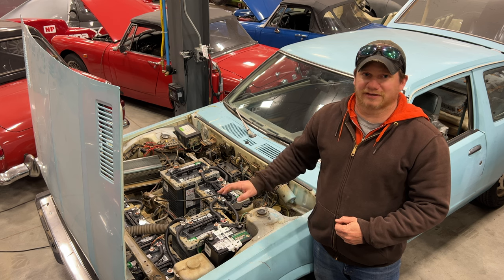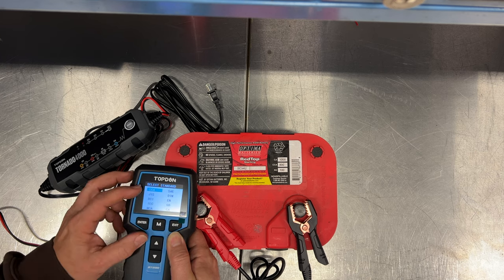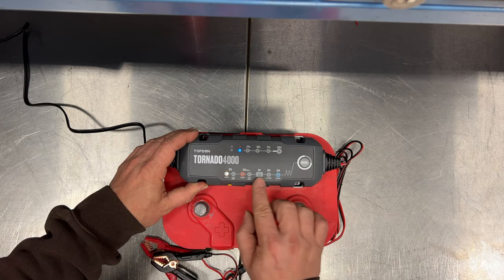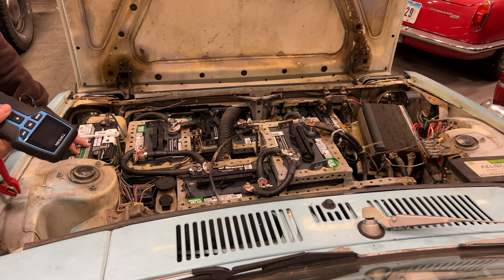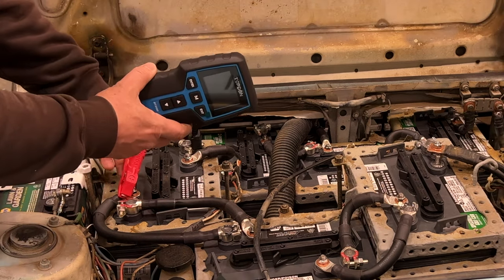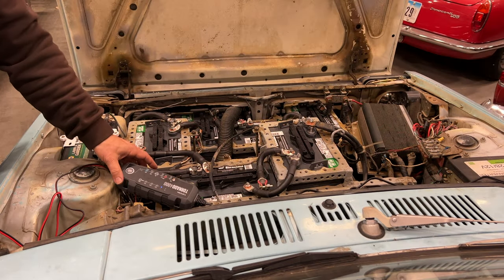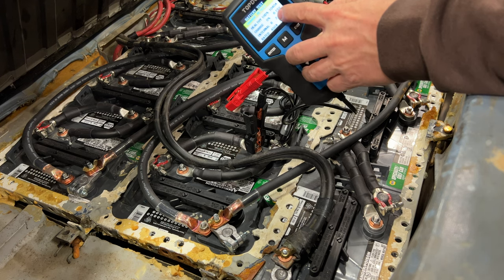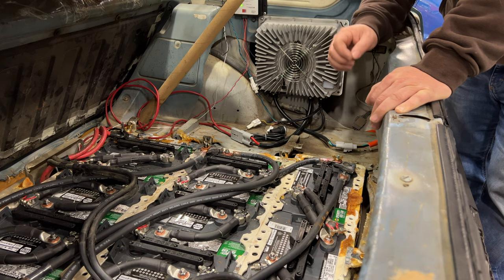Testing My Electric Car Batteries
Today I use my new battery tester to determine if the batteries in my electric car are still in good condition.

BT200 Battery Tester
Battery Charger